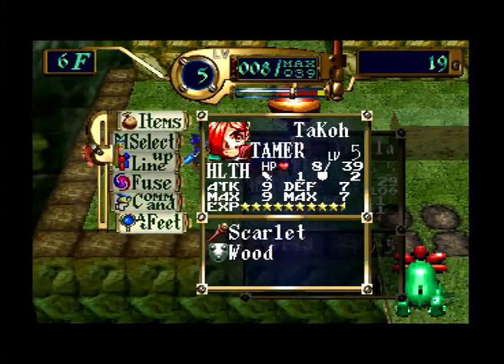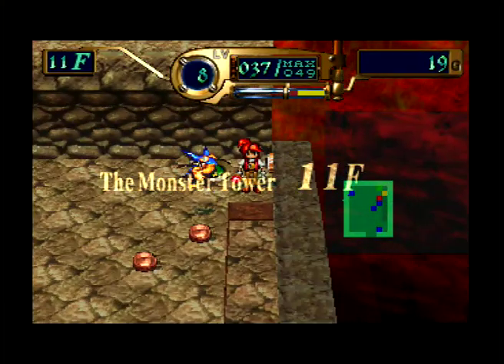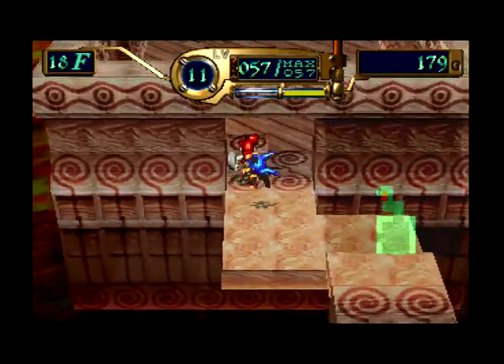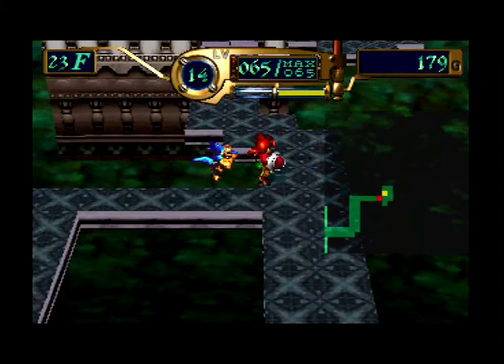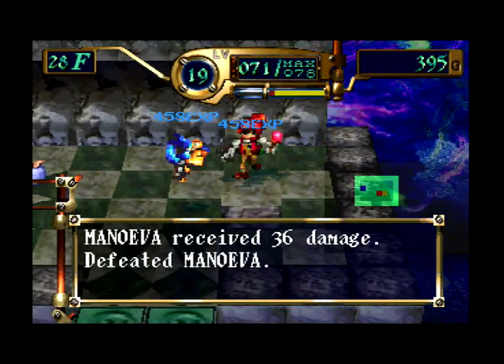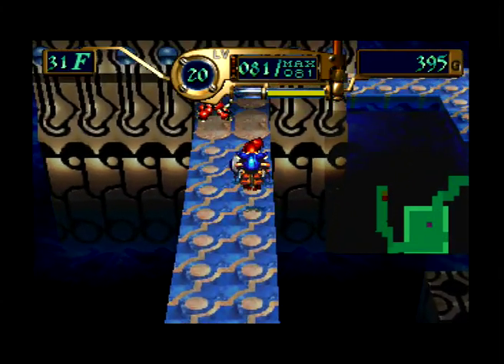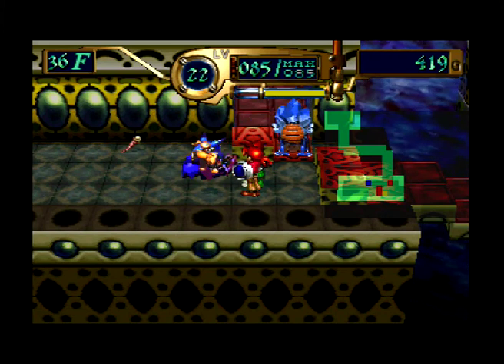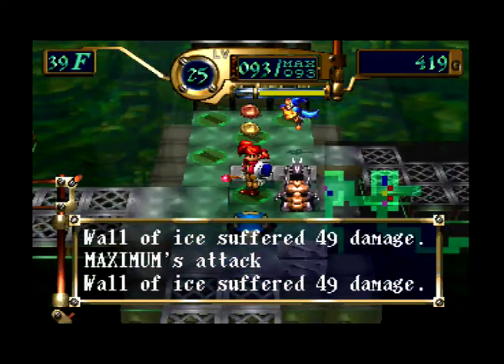Azure Dreams - Any% NME in 1:13:18 (29/11/2019)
Run starts at 5:25
PS3 PAL on disc. With commentary. Sorry about the stream quality and button mashing :'D I'll try and enhance the streaming capabilities and microphone location from now on.